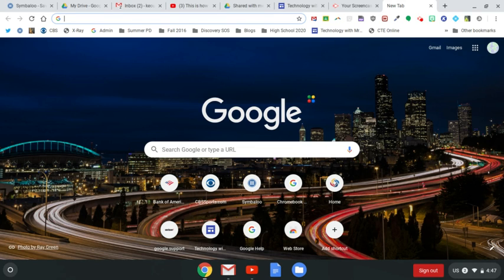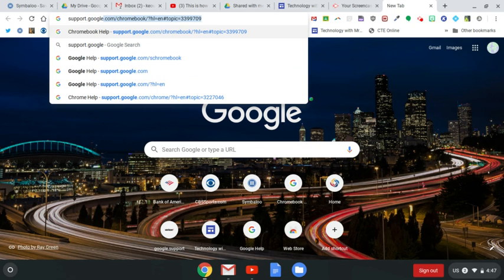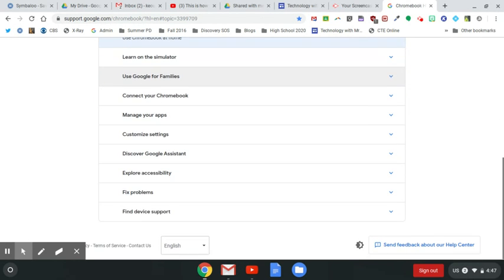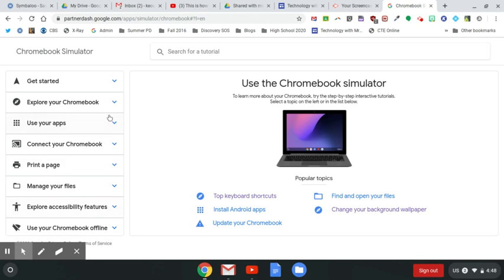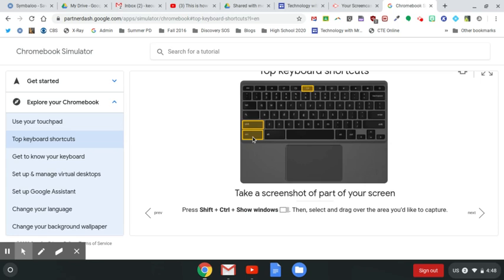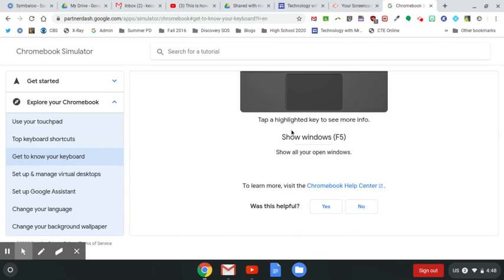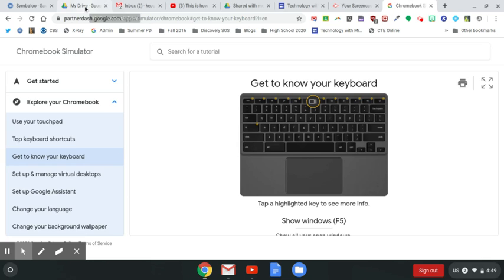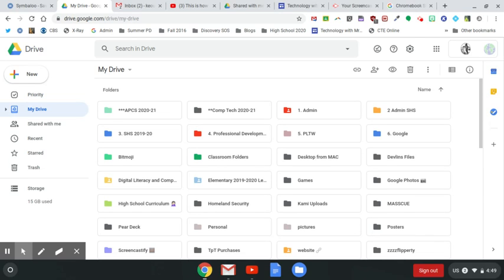Where to Find Chromebook Help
Helping teachers help their students and families as to where to find some Chromebook Help.  As an added bonus, rearranging your folders in Drive to suit your needs.